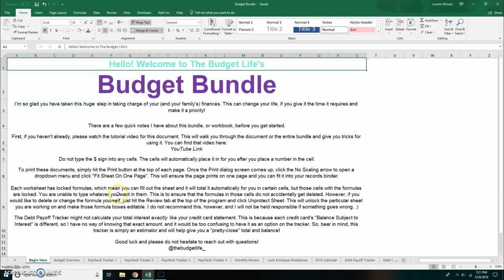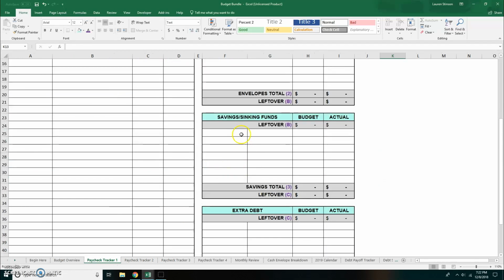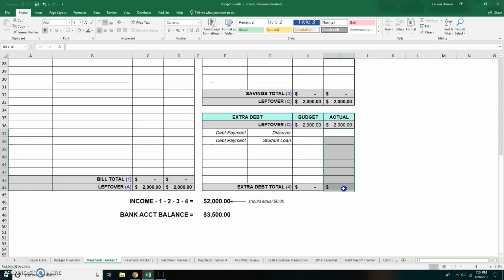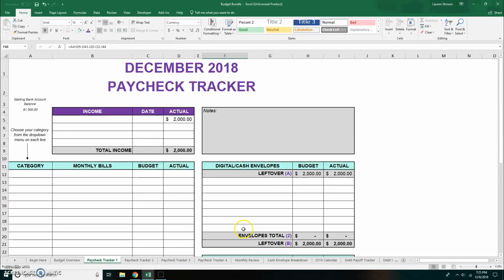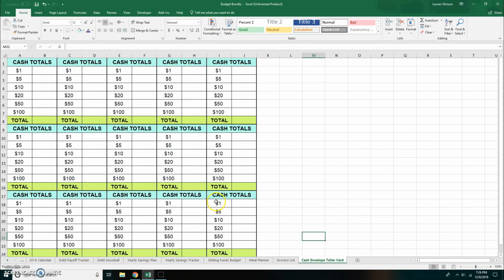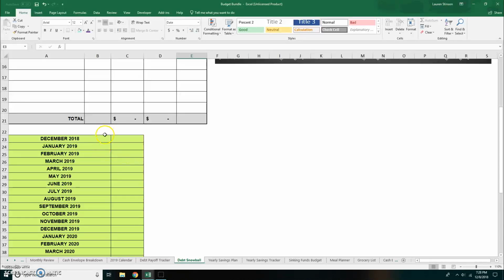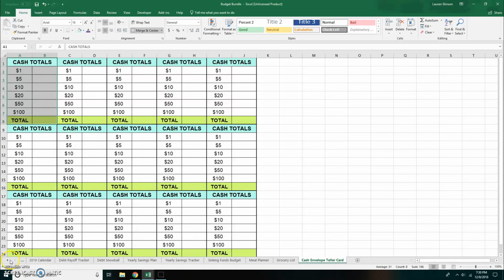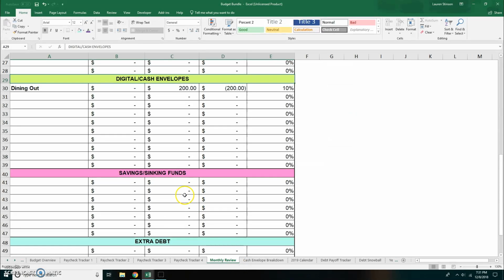Budget Bundle Update